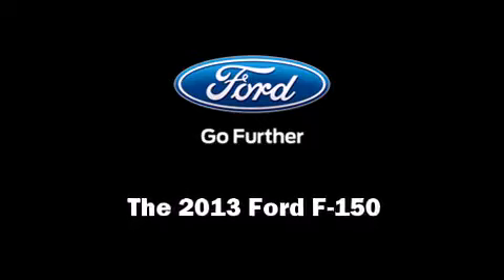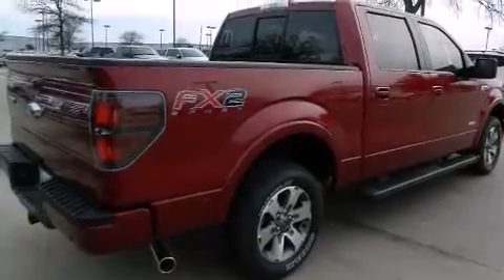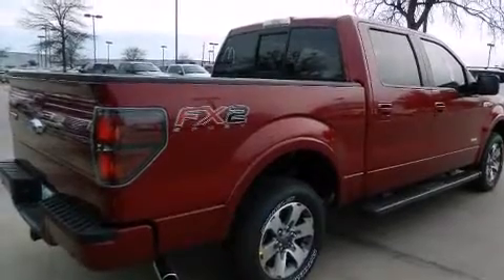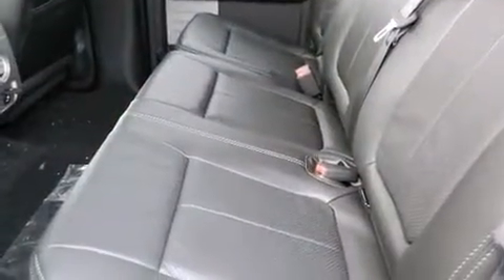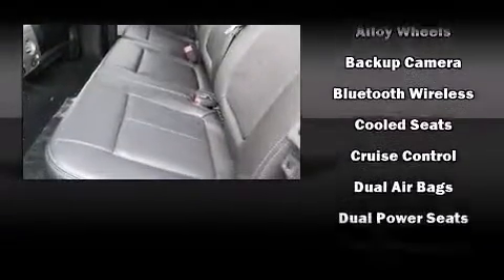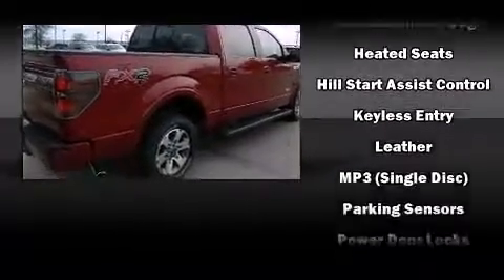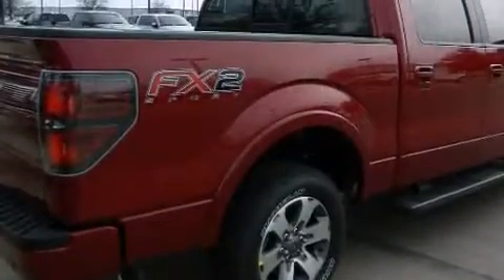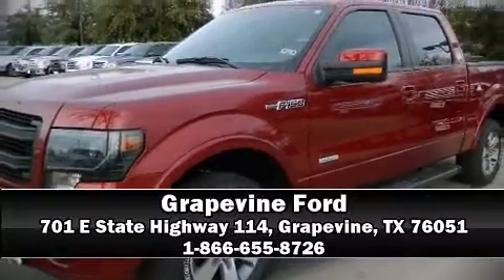2013 Ford F-150 FX2 5 1/2 ft in Grapevine, TX 76051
Grapevine Ford
701 E State Highway 114

Discerning drivers will appreciate the 2013 Ford F-150. A turbocharger is also included as an economical means of increasing performance. Top features include remote keyless entry, a tachometer, a rear step bumper, air conditioning, tilt steering wheel, power door mirrors, power windows, and 1-touch window functionality. Audio features include an AM/FM radio, and 4 speakers, providing excellent sound throughout the cabin. Side curtain airbags deploy in extreme circumstances, shielding you and your passengers from collision forces. Our sales staff will help you find the vehicle that you've been searching for. We'd be happy to answer any questions that you may have. Stop by our dealership or give us a call for more information.